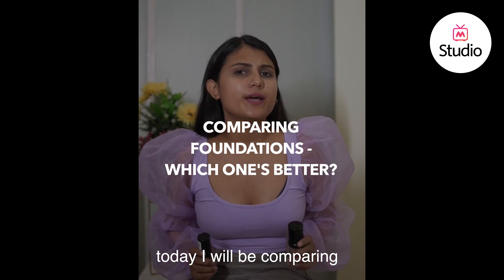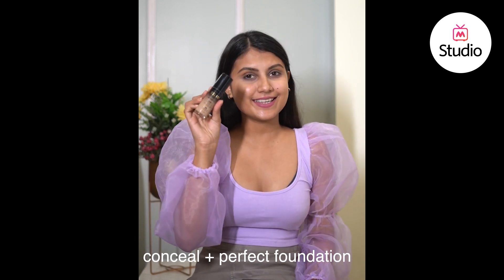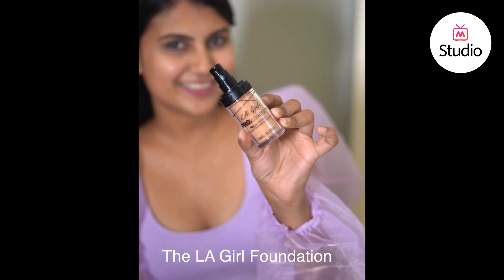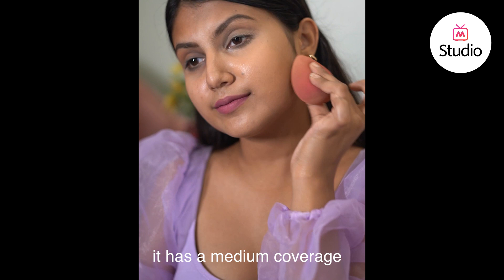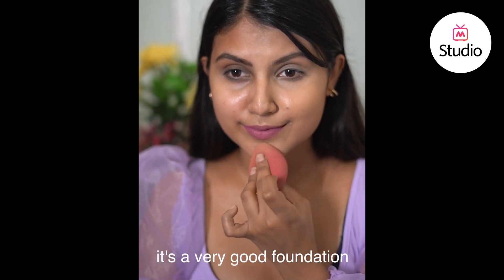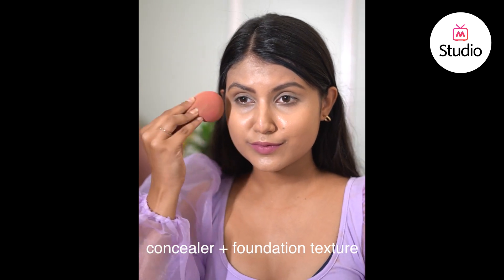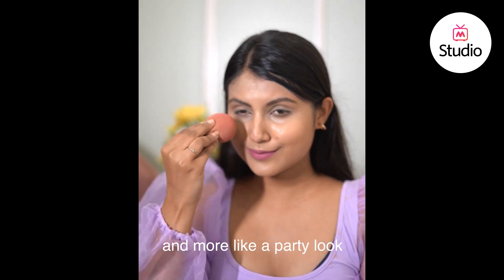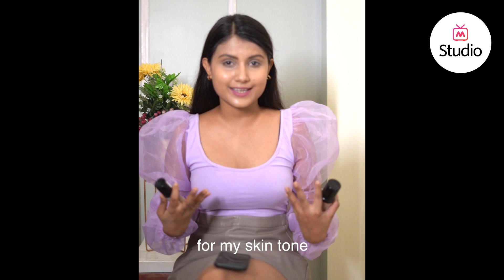Beginners Guide To Makeup Brushes And Foundations - Myntra Studio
If applying makeup is a tedious task for you, let’s make it simpler with this beginners guide to makeup brushes and foundations. इस क्विक गाइड से ब्रशस और फ़ाउंडेशन्स के बारे में वो हर बात जानें, जो आपको मेकअप करने में कुशल बना दे।

Before you begin with your makeup routine, get to know which are the best makeup brushes and foundations in the market. With the right kind of makeup brushes and foundations, you can ensure a flawless-looking makeup look.

Want to know the best foundation in India? Watch this episode where our expert suggests some of the best foundations you can invest in.

In this episode, our beauty expert compares two different types of foundations by wearing both of them, one at a time. This trick will help you choose the one which suits your skin type.

Want to know which are the best affordable makeup brushes in town? Watch this episode where our expert compares different types of makeup brushes to make your job easy. Invest in the best makeup brushes and apply your makeup like a pro.

0:00 Beginners Guide To Makeup Brushes And Foundations
0:04 Comparing Foundation which one is better
1:04 Types of makeup brushes